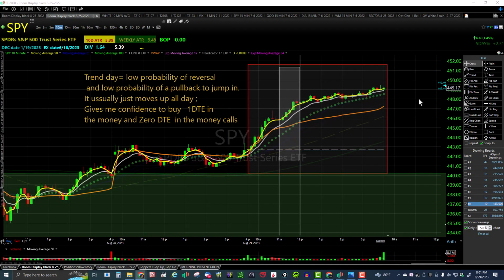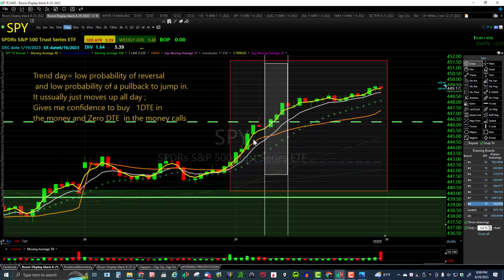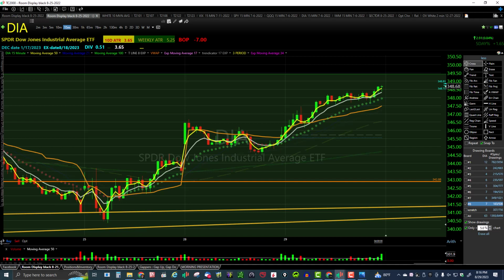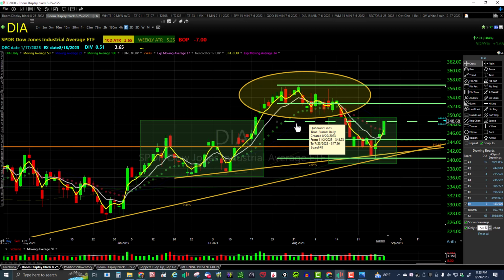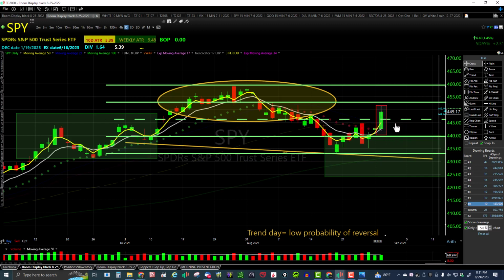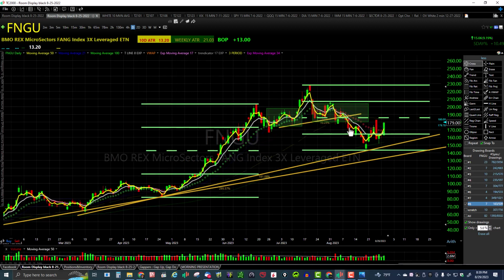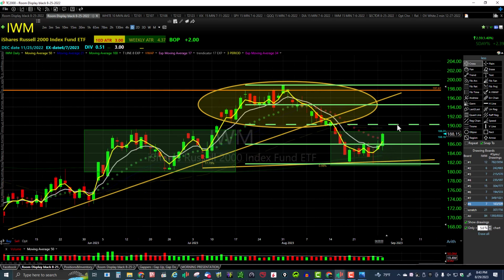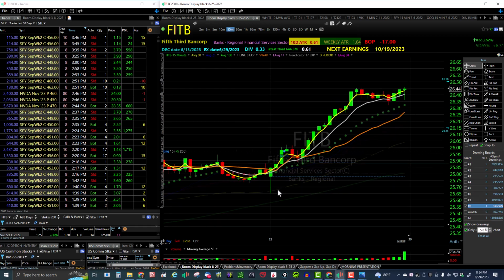8-29-2023 Trading the H&S pattern. A BYOB production . For educational purposes only.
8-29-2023  BYOB Trading the  H&S pattern. For educational purposes only.